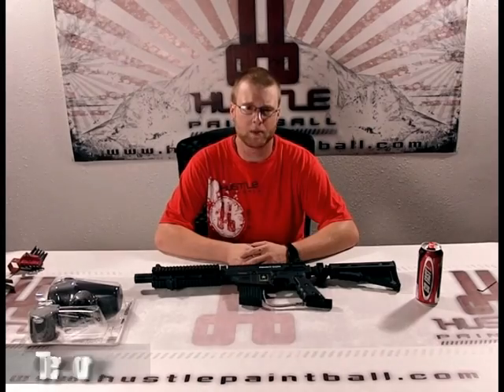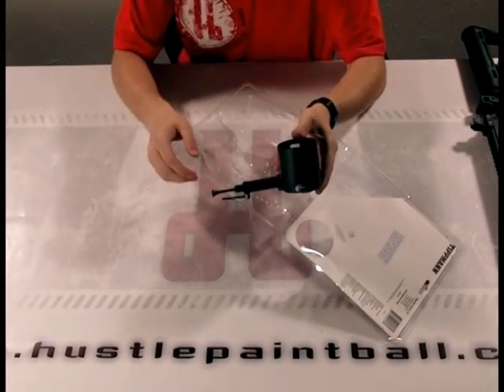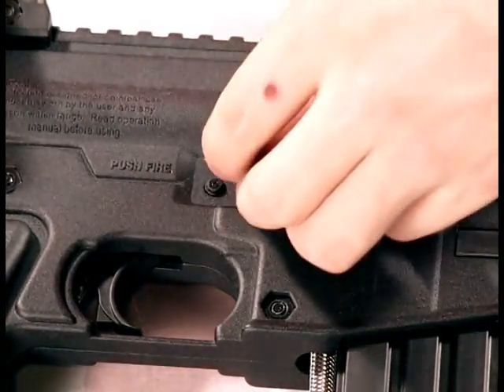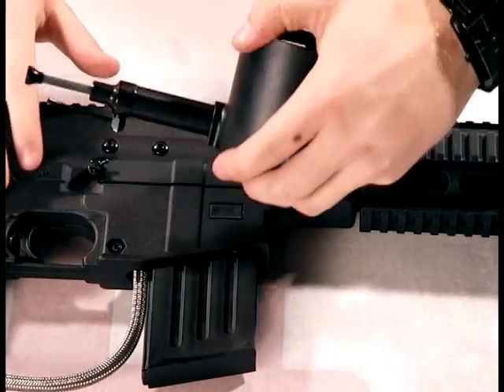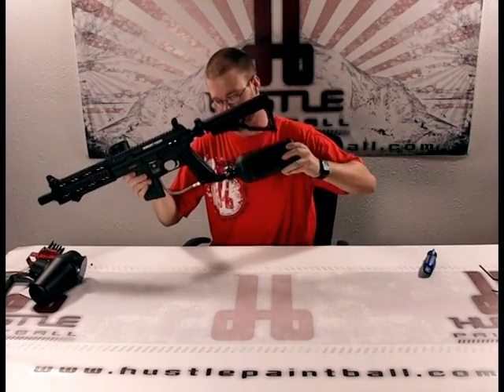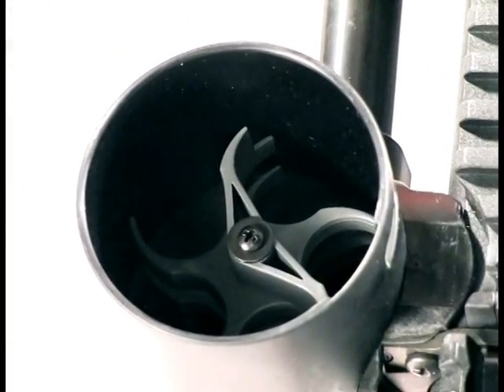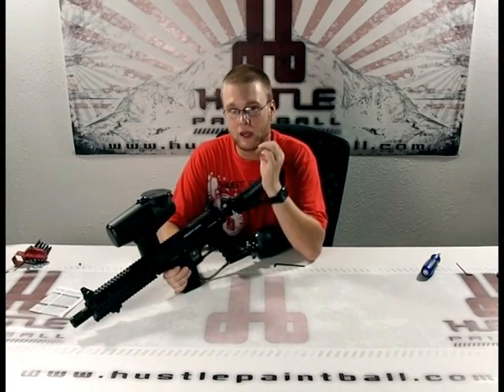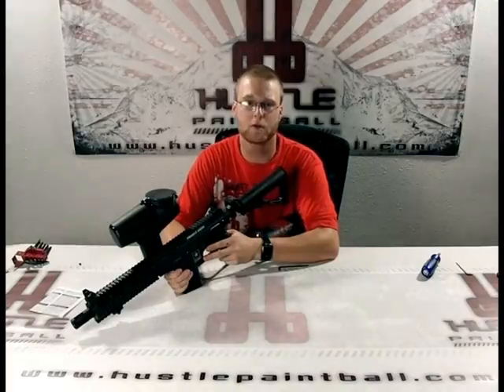How to Install a Cyclone Feed Upgrade on a Tippmann Project Salvo by HustlePaintball.com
Follow along these simple instructions so you can easily install a Cyclone Feed on your Tippmann Project Salvo marker!